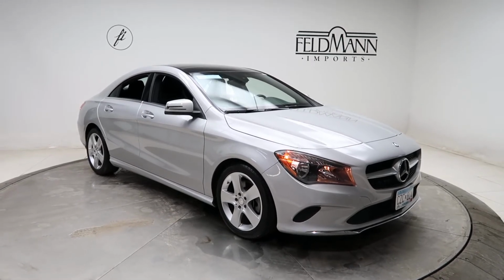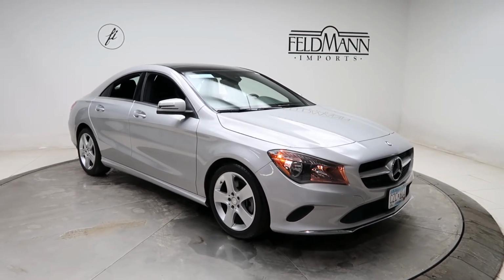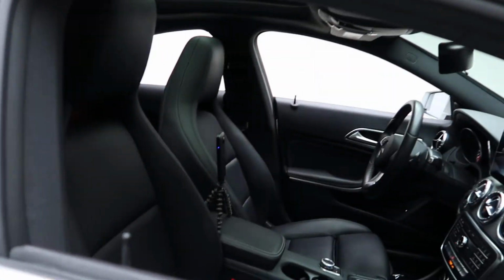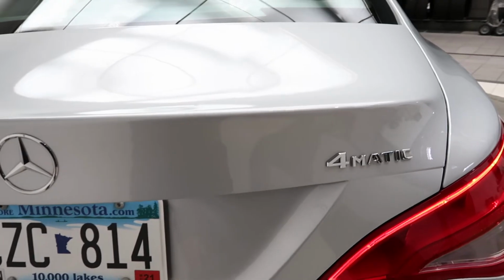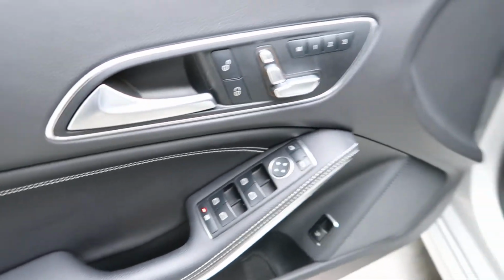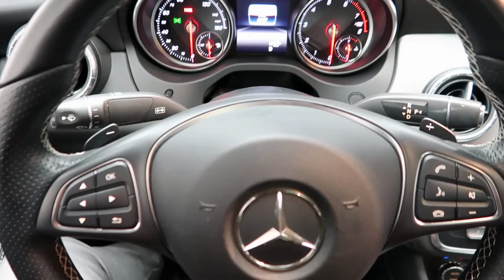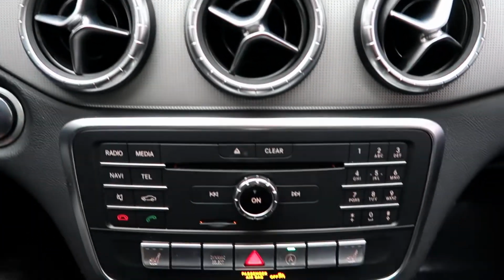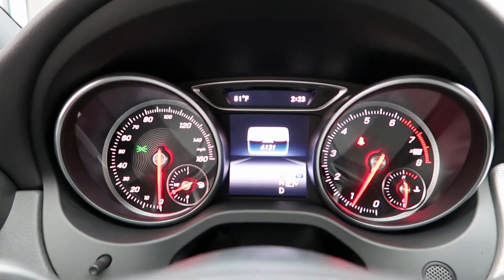2018 Mercedes-Benz CLA 250 4MATIC® - For Sale P13993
Take a look at the 22018 Mercedes-Benz CLA 250 4MATIC® now available at Feldmann Imports. For more information including pricing and availability, please visit us